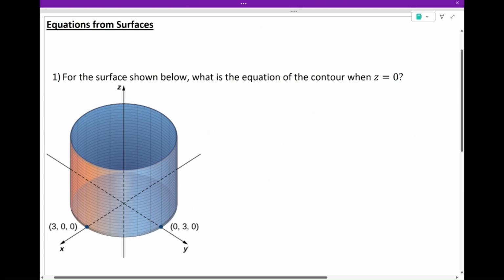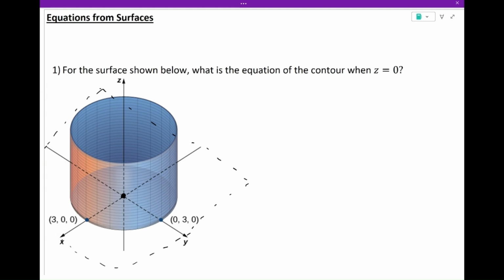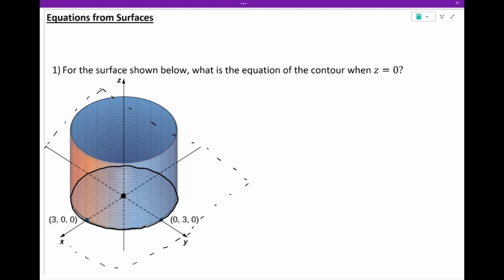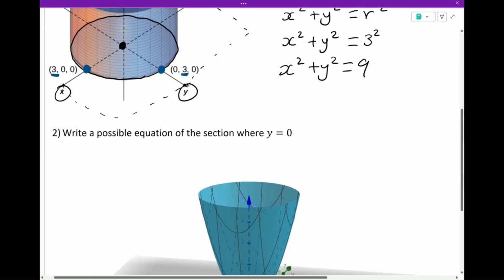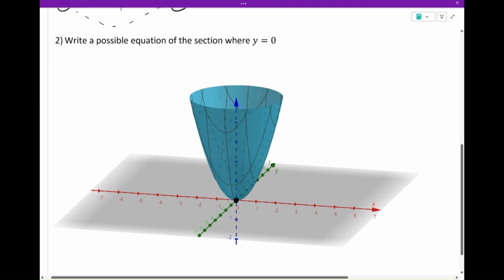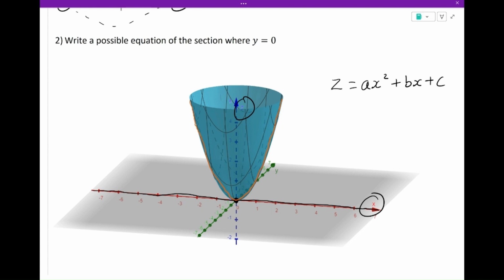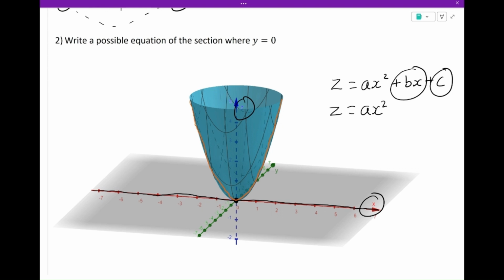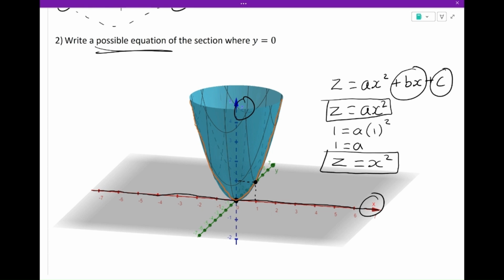Equation of Sections and Contours from Surface Diagram: OCR Further Maths A-Level Additional Pure